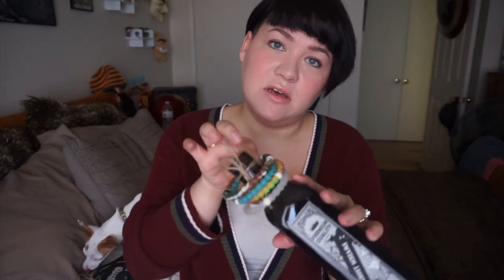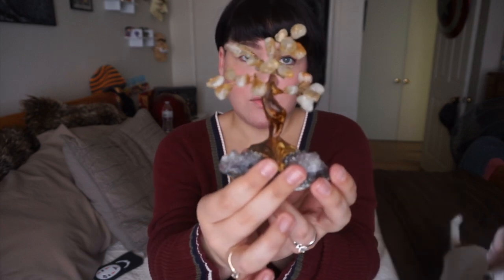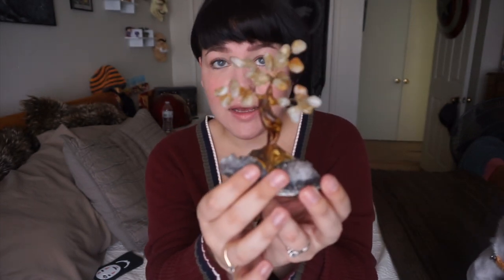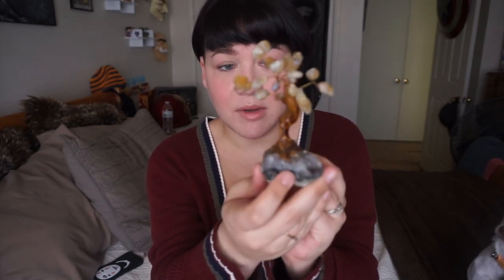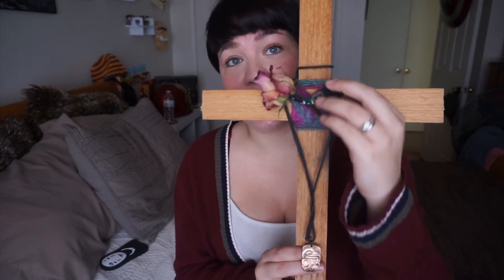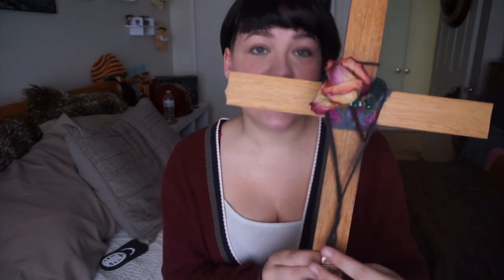Witchy Wednesday: What's On My Altar?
I decided to jump back into making videos with this. Just showing what I put on my altar to hopefully inspire others. Its a fairly simple video but I hope you like it.